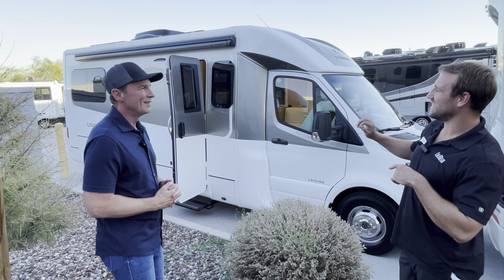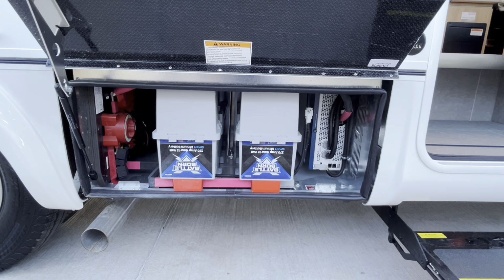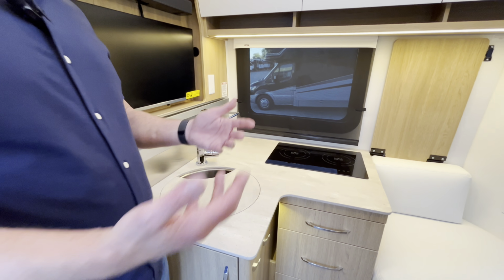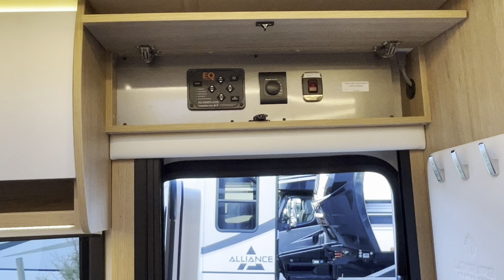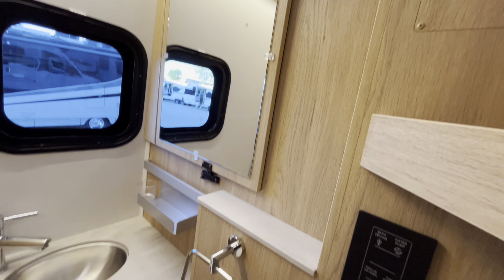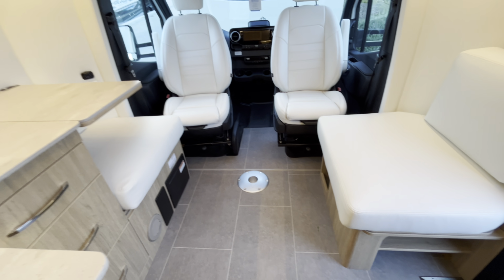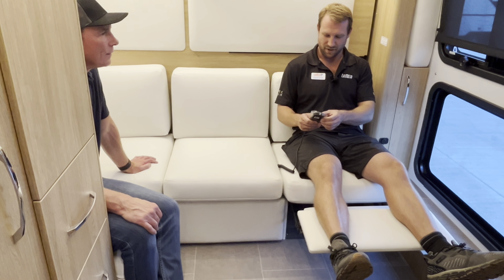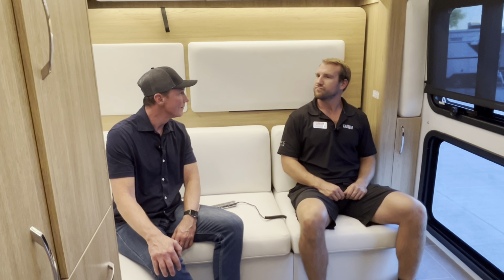Leisure Travel Van Rear Lounge Review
Looking for our next RV and taking all of you on our journey!

RV Owners gift ideas rvoptimizer.carrd.co